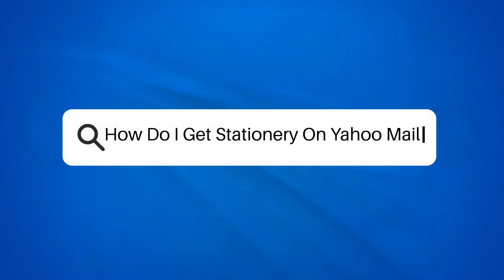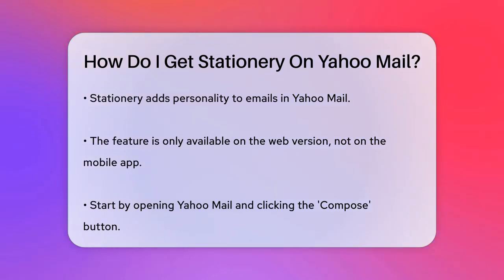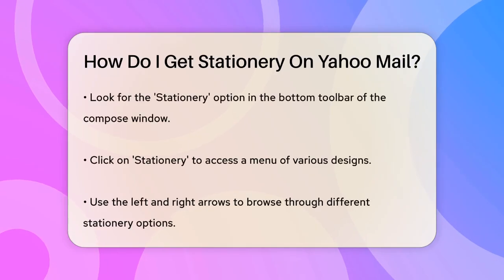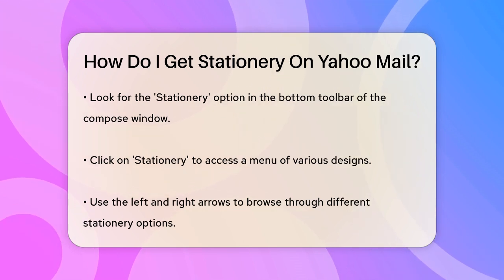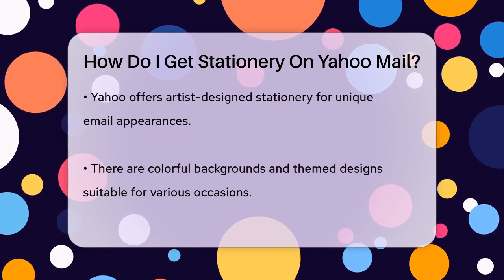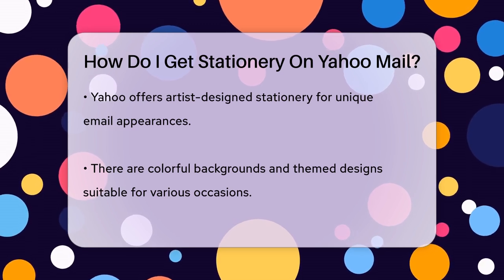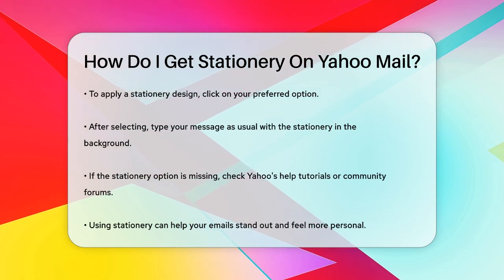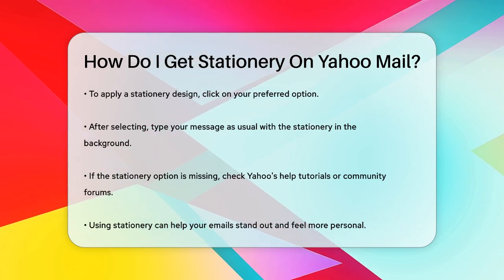How Do I Get Stationery On Yahoo Mail? - TheEmailToolbox.com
How Do I Get Stationery On Yahoo Mail? Are you looking to add some creativity to your emails? In this video, we’ll guide you through the steps to access and use the stationery feature in Yahoo Mail. Stationery can transform your emails from plain text into visually appealing messages that reflect your style and personality.

We’ll start with the basics, showing you how to navigate the web version of Yahoo Mail to find the stationery option. You’ll learn how to compose a new message and discover where to locate the stationery designs. From there, we’ll explore the variety of options available, including colorful backgrounds and themed designs that are perfect for any occasion.

Additionally, if you run into any issues locating the stationery feature, we’ll provide tips on where to find helpful resources and support. By the end of this video, you’ll be equipped to make your emails stand out with a personal touch using Yahoo Mail's stationery. Whether you’re sending a casual note or a professional message, adding stationery can make a big difference.